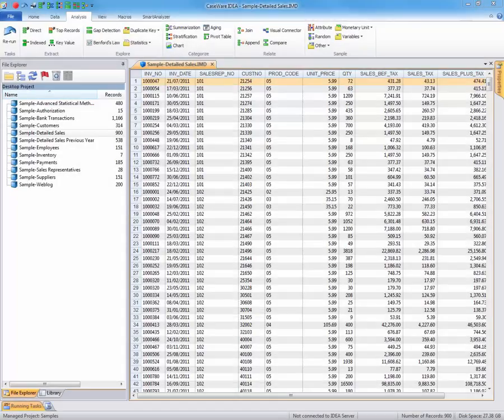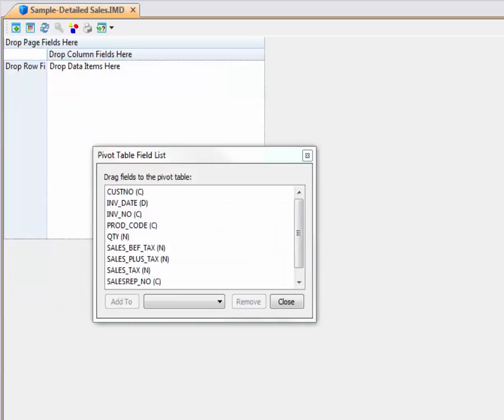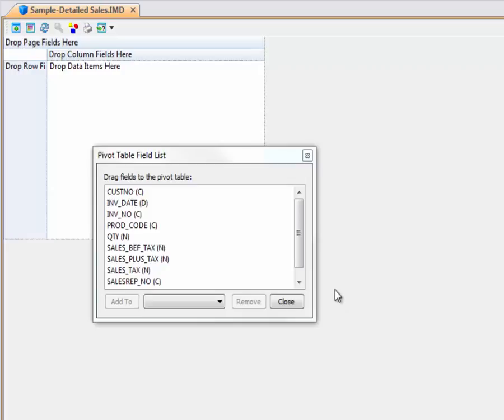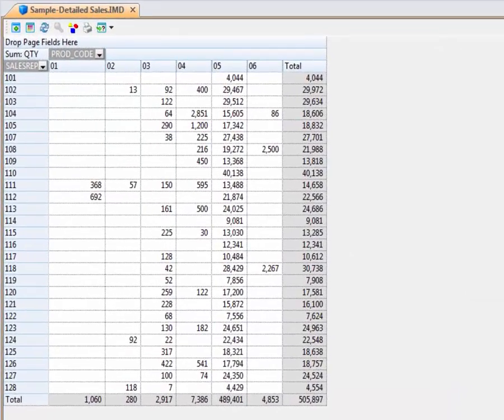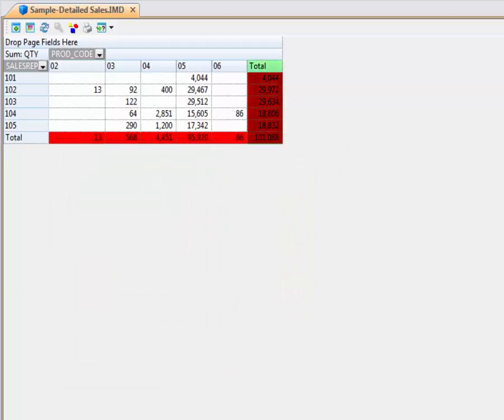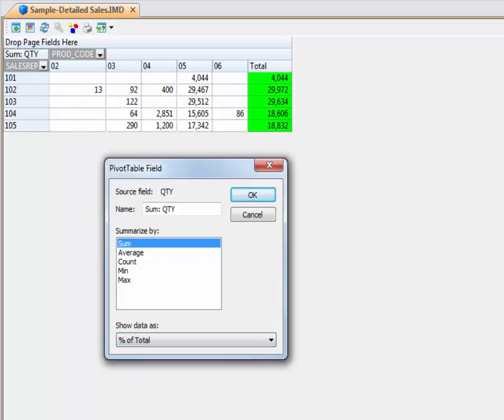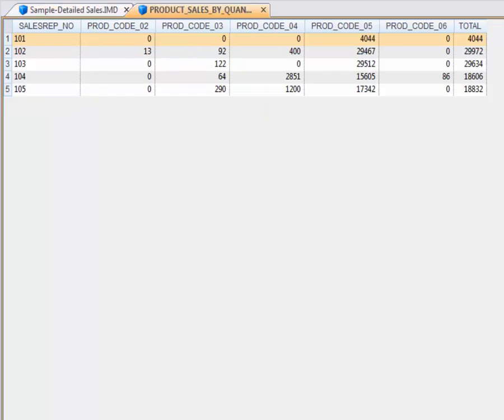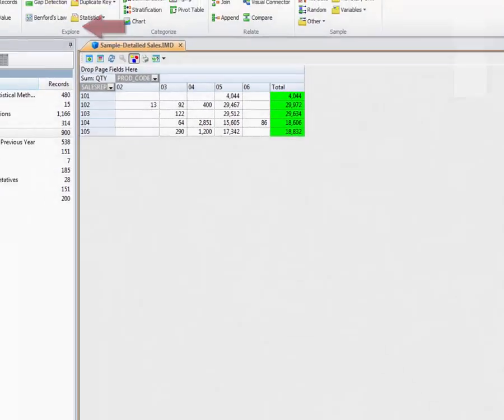CaseWare IDEA Tutorials: Creating a Pivot Table in IDEA